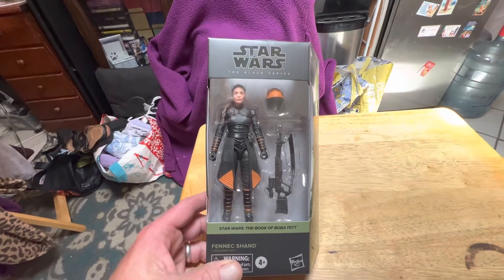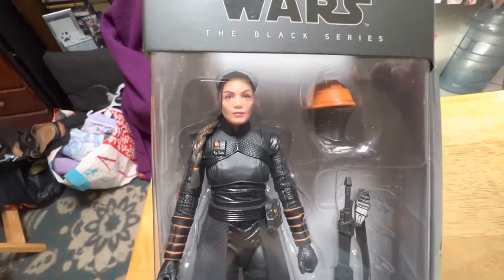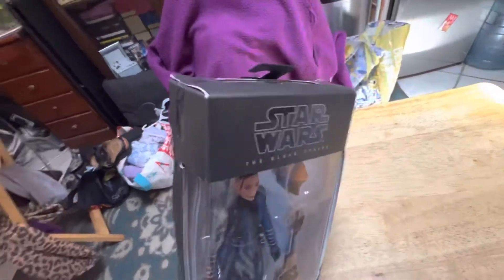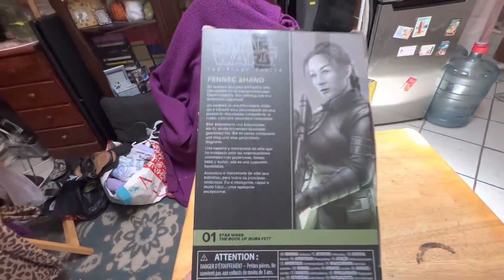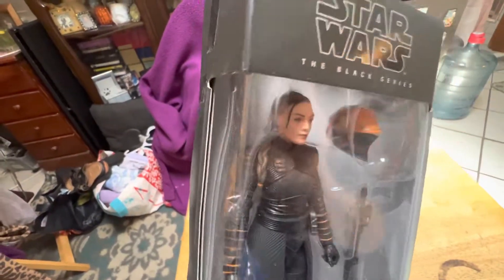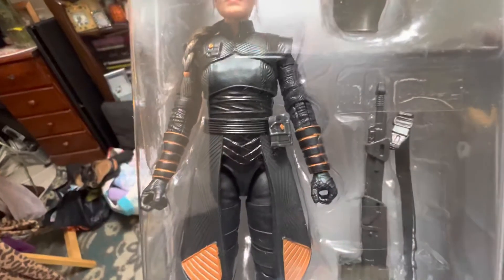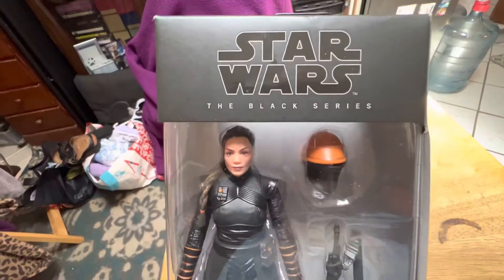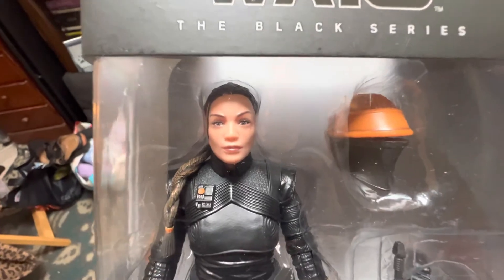Star Wars Black Series (Book of Boba Fett) Fennec Shand .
Black Series Star Wars (BOBF #1)
Fennec Shand. Great Figure, One of the best of the newer figures ( as of 2022) Features an all new sculpt, Good Articulation/ Detailing. Definitely worth picking up.